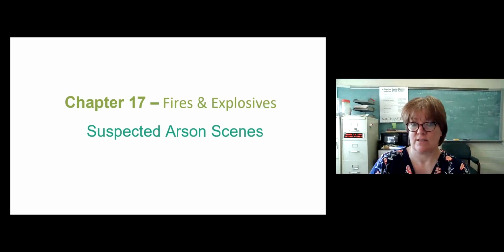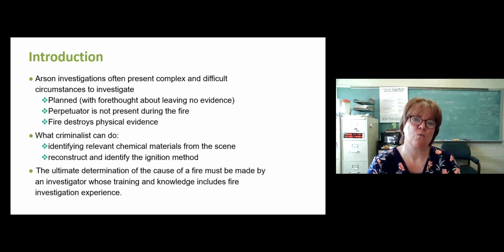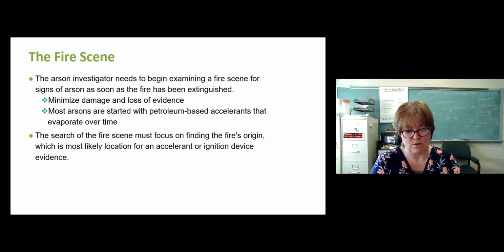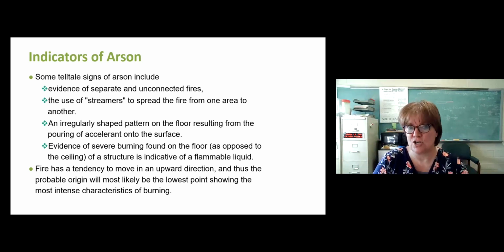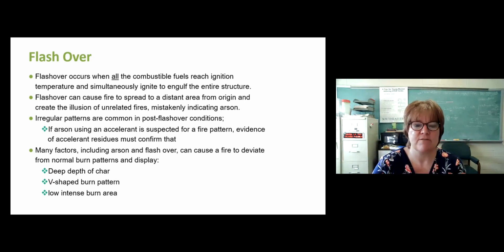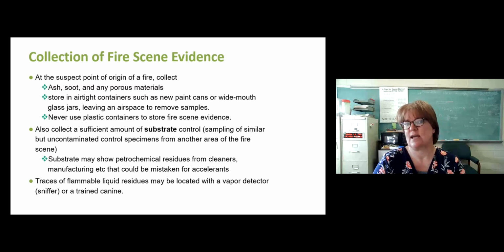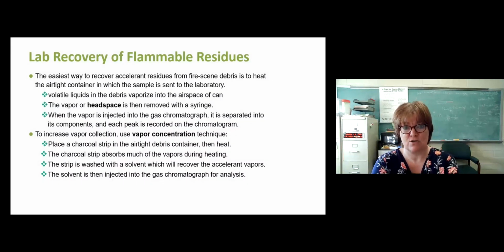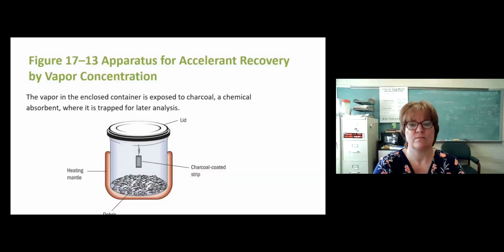17 Arson Scenes